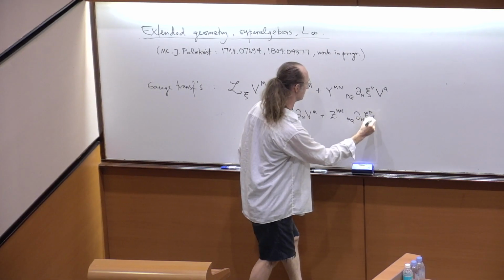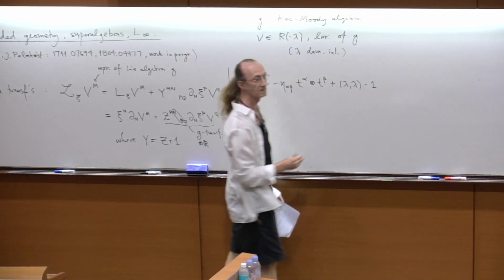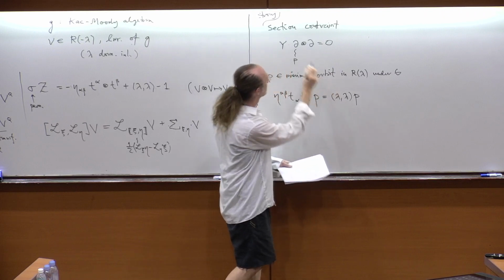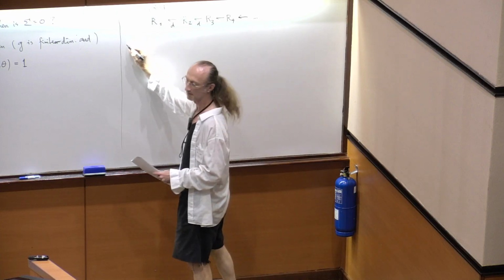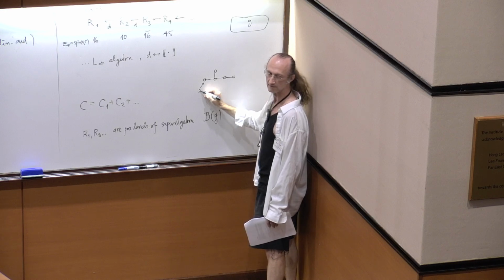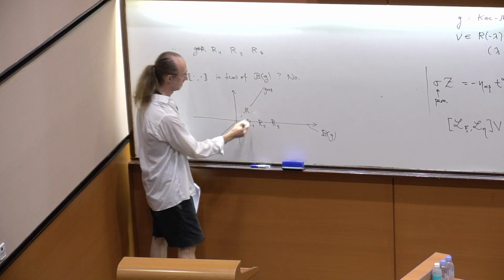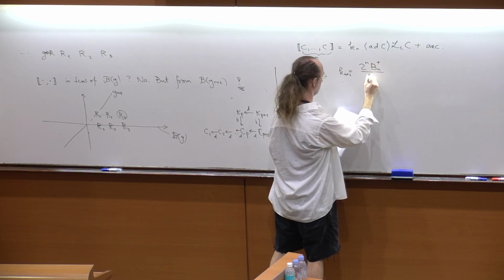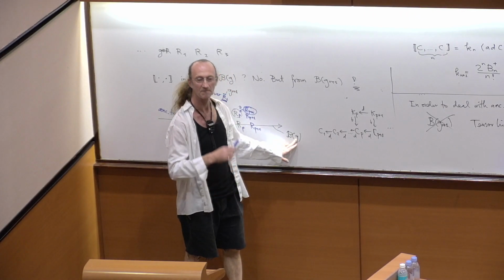Tensor hierarchy algebras and extended geometry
Martin Cederwall
Chalmers University of Technology, Sweden